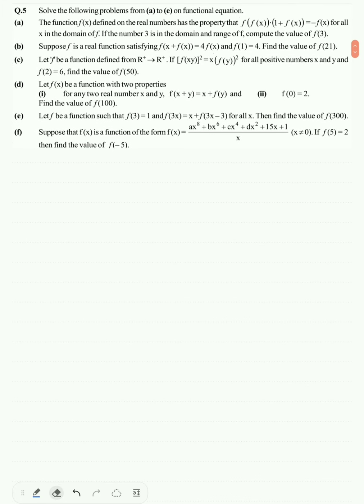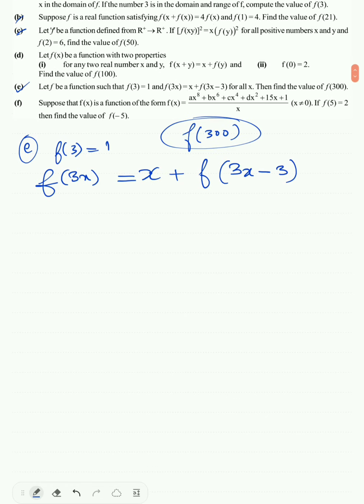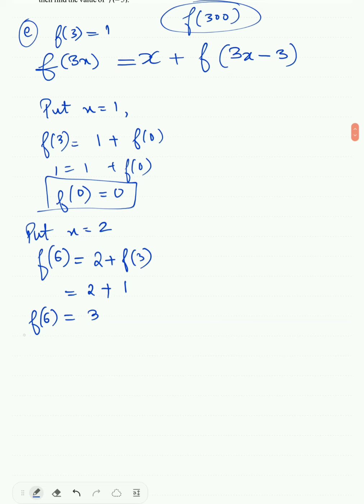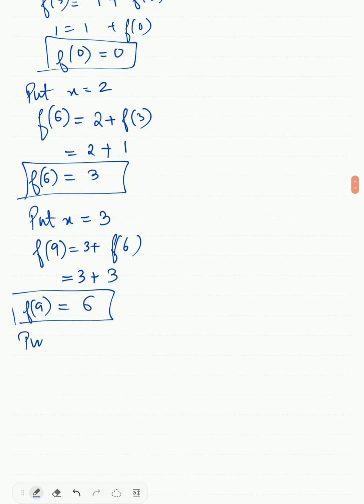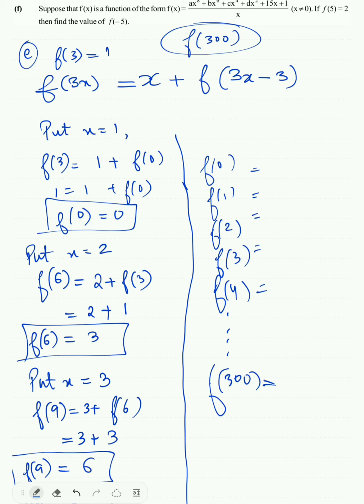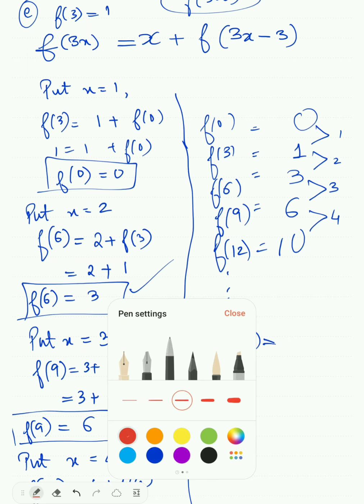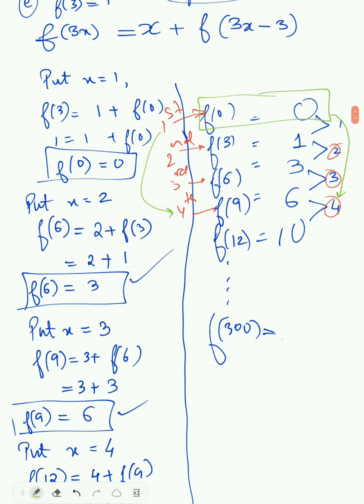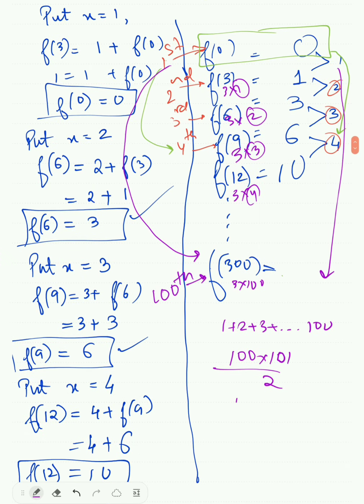Functions | Exercise 01 | Q5b